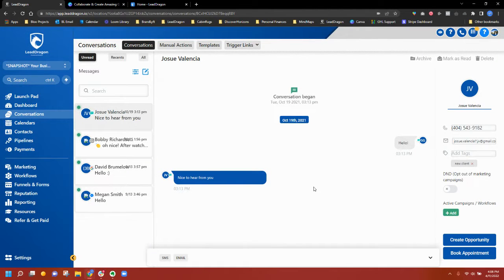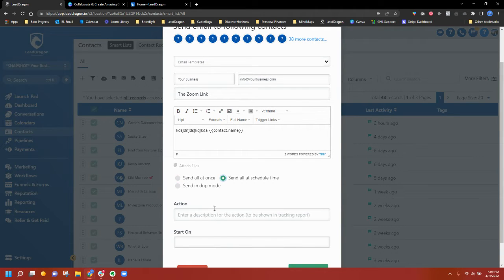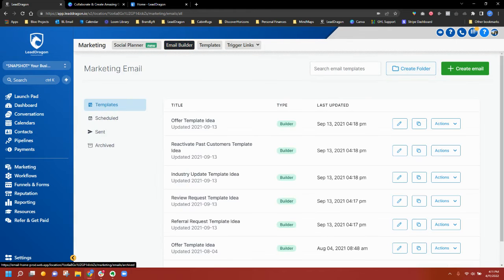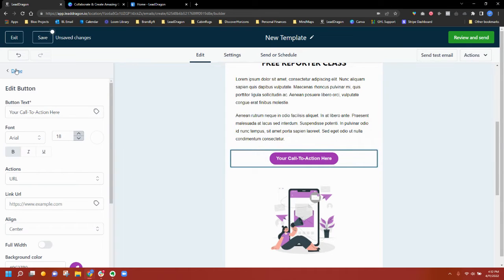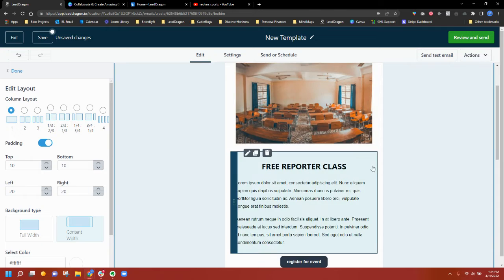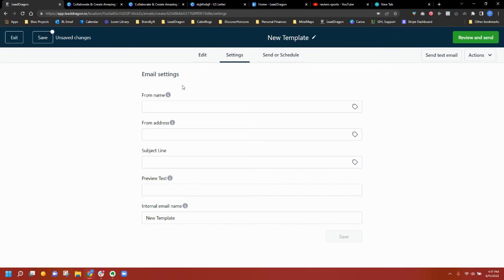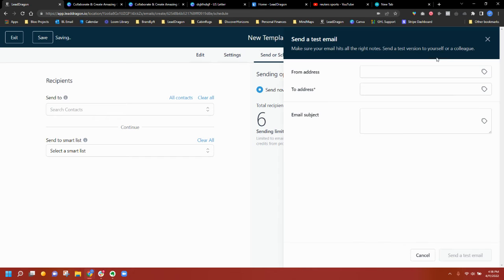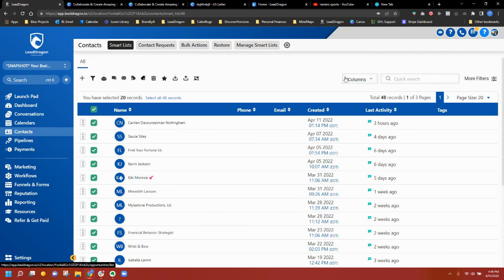Designing Beautiful Emails & Sending Email Newsletters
LeadDragon combines CRM, marketing and sales automation, and all of your lead sources in one communication platform. The result? More sales. Fewer leads and customers falling through the cracks.

- Setup Automated Sales Follow Ups & Marketing Automations

Automatically message leads via voicemail, forced calls, SMS, emails, FB Messenger & more! Schedule automatic drip campaigns to help you save time and be efficient.

- Consolidate Your Sales Channels In One Place

Talk to all of your leads and inbound customers by syncing those sources or importing your existing database. Use our CRM features to collect valuable data you can send automation to.

- Save Thousands Of Dollars On Software Fees

Sell more & get back to running your business. LeadDragon has the features your business will actually use that would cost thousands in software subscriptions and dozens of logins.

and try out the last CRM you'll ever need!